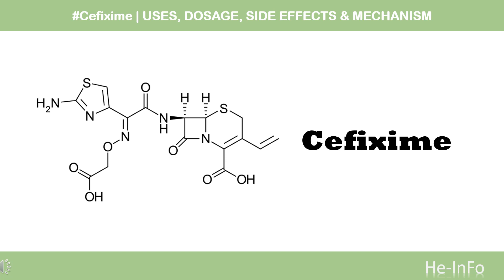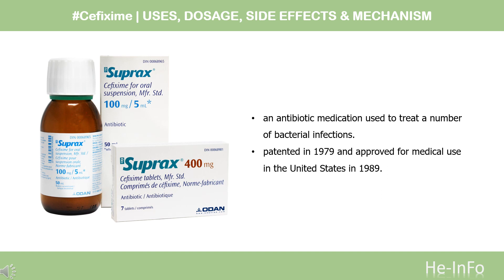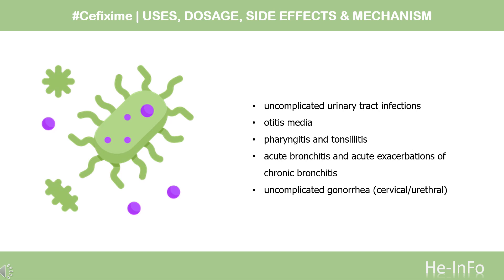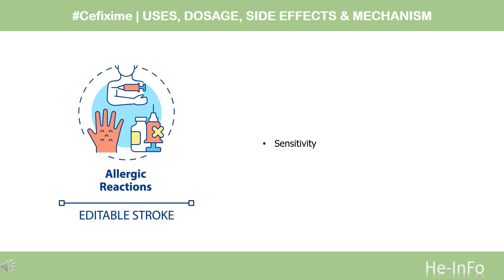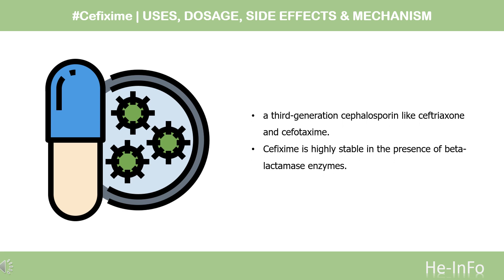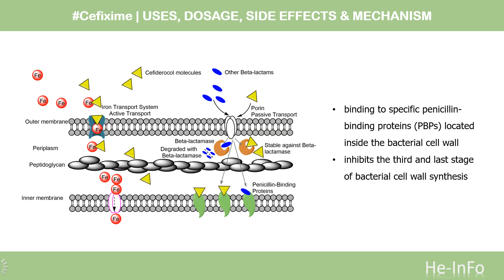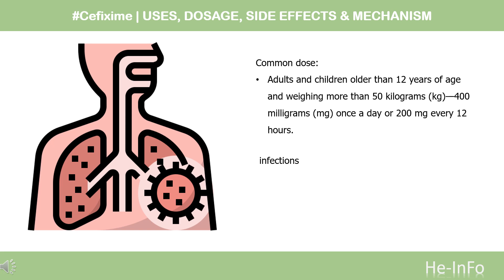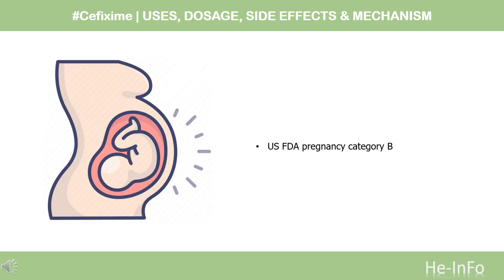Cefixime | Uses, Dosage, Side Effects & Mechanism | Suprax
Cefixime is a third generation cephalosporin used to treat susceptible Gram negative and Gram positive bacterial infections.

In this video, let’s find found:
What is Cefixime?
What is Cefixime used for?
Contraindication
What are the side effects of taking Cefixime?
How does Cefixime work?
How to use Cefixime?

📚 Sources / References
•  Medication information (uses, pharmacodynamics, mechanism of action, half-life):